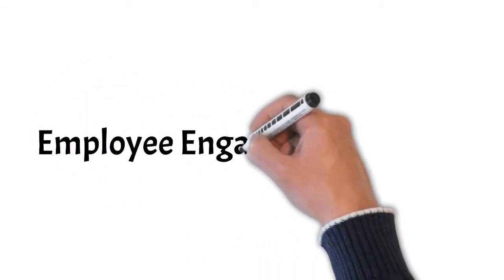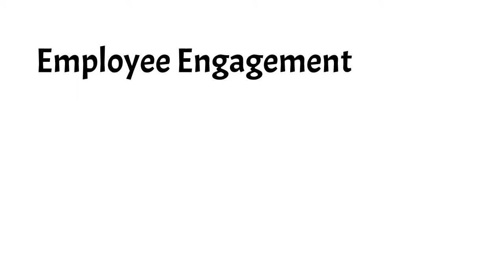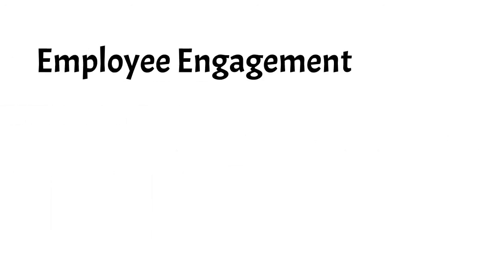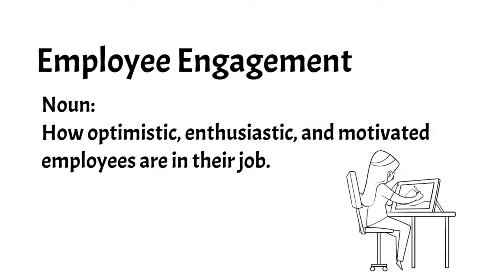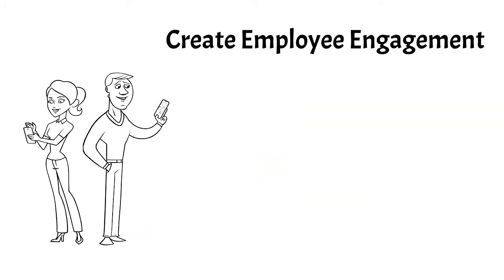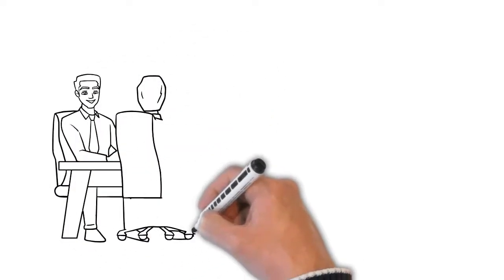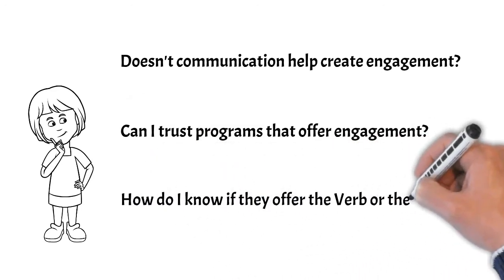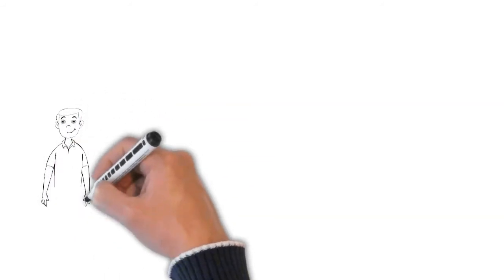The Difference Between the Verb and Noun of Employee Engagement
Having engaged employees and being able to engage with employees are not the same thing. So, let's explain employee engagement.

As an introduction to employee engagement, we will explain the key components of employee engagement and how it is often confused.

What does it mean when organizations say they provide employee engagement?

In this episode of Know the Difference, we are going to explore the key differences between using Employee Engagement as a verb and as a noun. Because they mean quite different things
Many workplaces look to gain the benefits of employee engagement. Studies have shown time and time again that engaged employees boost productivity, increase profitability, are more loyal to their employer, and provide a competitive edge in the knowledge economy.
The problem is, that when most people talk about employee engagement, they are using the same term to mean two completely different things.
Let’s start by first defining Employee Engagement as a Verb and as a Noun.
Employee Engagement as a verb, describes the process of soliciting feedback and keeping staff in the know. Which is important, but it is mainly a communication activity.
When Employee Engagement is used as a noun, it refers to the level of optimism, enthusiasm, and motivation that employees have when they find meaning, encouragement, and respect from their employer and from their work.
Now this might not seem like a huge difference to everybody, but this can be a very big distinction, especially if your organization is looking to get the benefits previously mentioned like higher performance and productivity.
Engaging with employees, the verb, is not what allows a workplace to receive all those benefits. Yes, you certainly do benefit from good communication of course, but this is not how you get the advantages you are really looking for.
What most organizations really want is motivated and inspired employees who show up happy to be at work, and are productive and effective in their job.